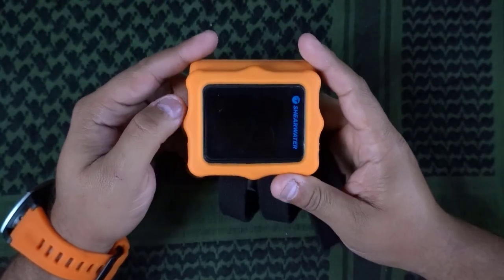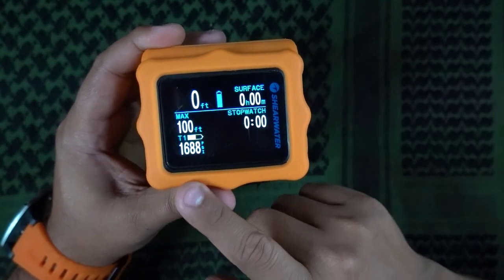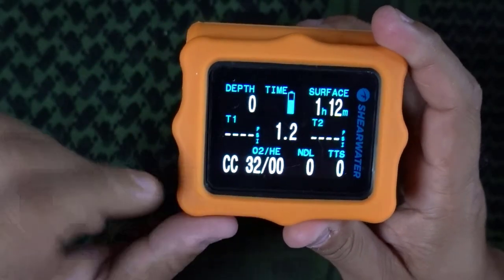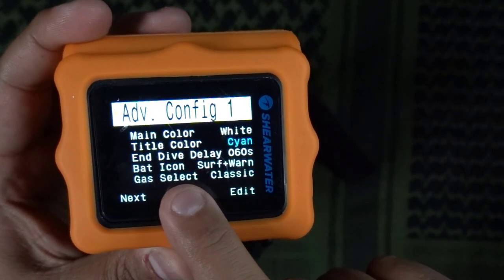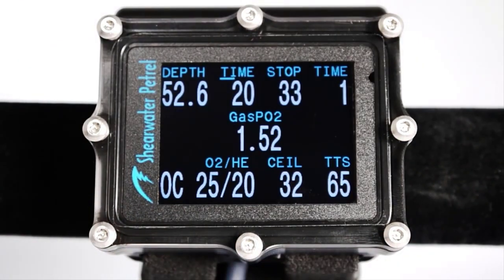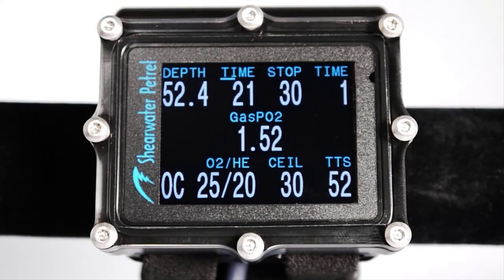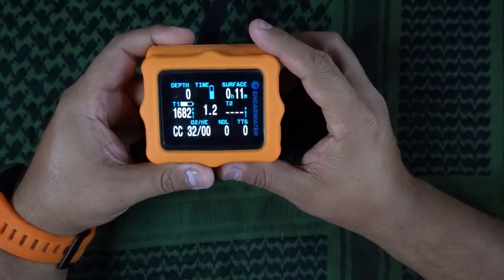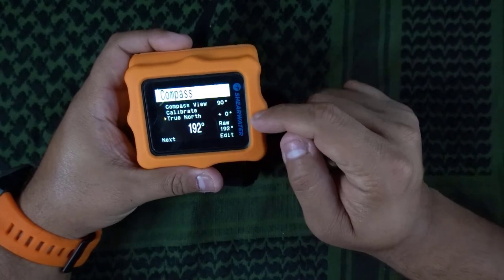Top 3 "Hidden Features" of Shearwater Dive Computers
Shearwater computers are awesome and everyone knows about their popular features such as Air Integration and Bluetooth connectivity, but there are a few other features hidden deep inside the System Settings that most divers don't know about!

Here are my Top 3 Hidden Features of Shearwater Computers.